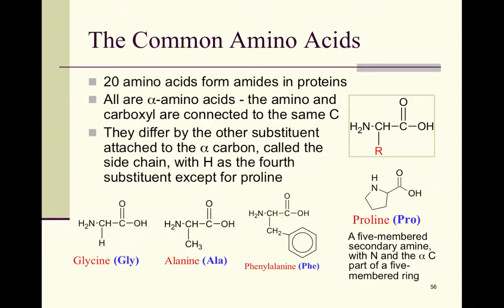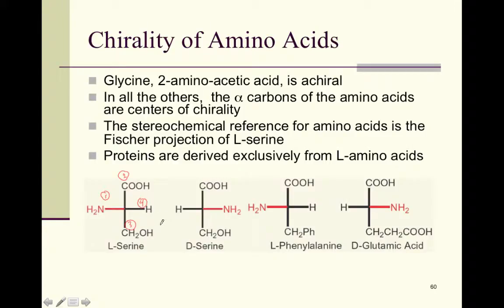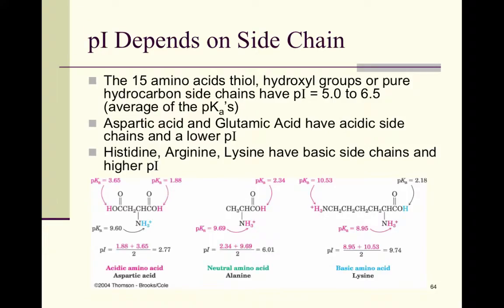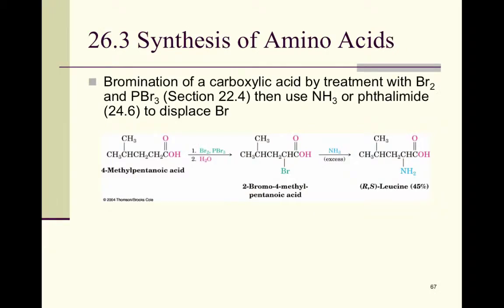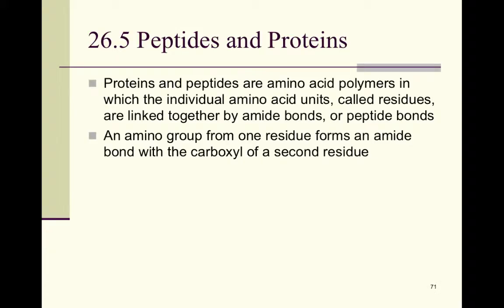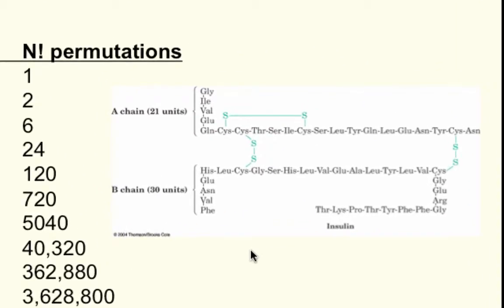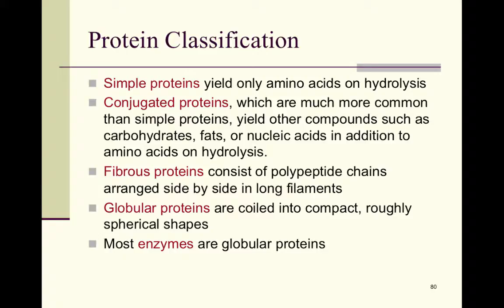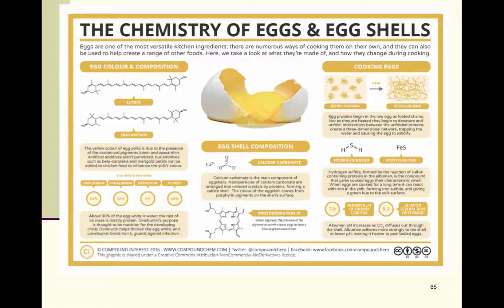CHEM 213 Exam 5 Part 3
Table of Contents:

00:08 - Chapter 26:Biomolecules: Amino Acids, Peptides, and Proteins
02:16 - Essential Amino Acids
03:01 -
10:40 - Problem:
22:51 -
23:58 - Some Common Fibrous and Globular Proteins
27:18 - YOU ARE NOW FINISHED WITH CHEM 212 & 213 Lectures!!